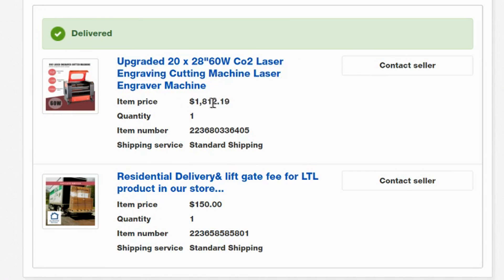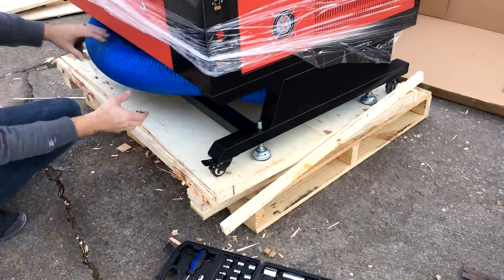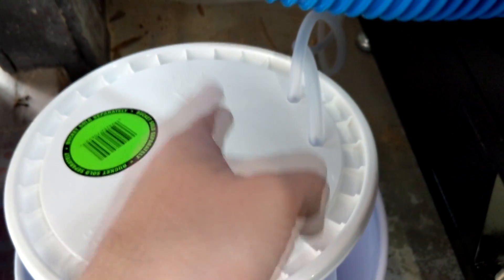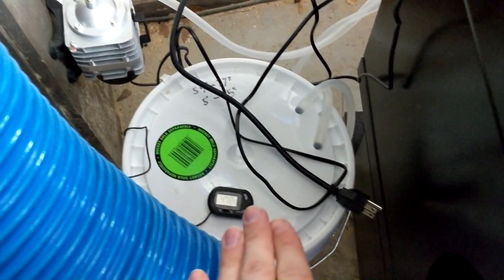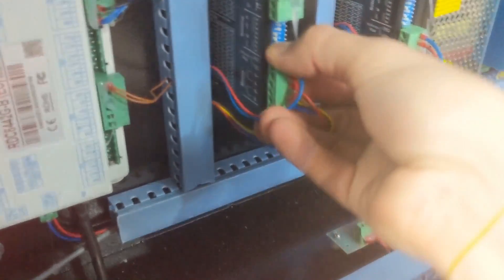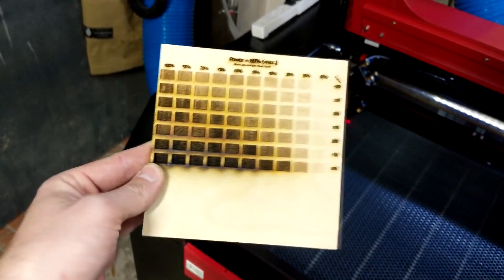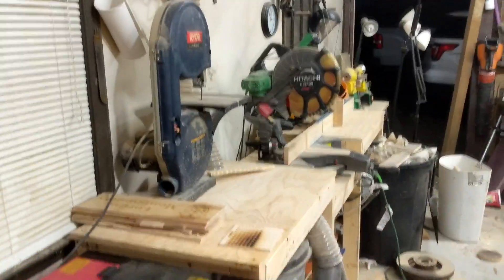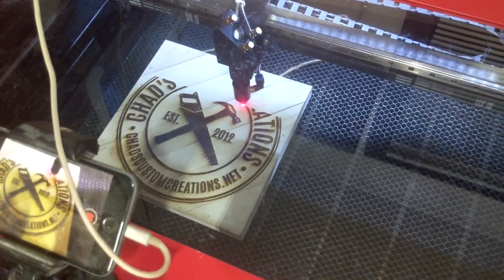I Buy a $2,000 Chinese Co2 Laser, What You Need to Get Started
$2000 Chinese Laser Cutter Engraver Co2 60 watt 60w was it worth it?

This is the first in a series that I am putting together all about my Co2 Laser Engraver Cutter I purchased on Ebay

I've been asked a lot for the listing to mine e and sadly its no longer available this maybe covid related. but I have grabbed a link to a name bream Orion laser on Amazon that I would recommend it actually has more features than mine and has the most recommended controller

Similar Lasers

This episode is all about purchasing, unpacking, setup, and fixing one major problem mine had.

Top Supporter: Kyle Hixson

I use lightburn software for running my laser its very easy and powerful to use